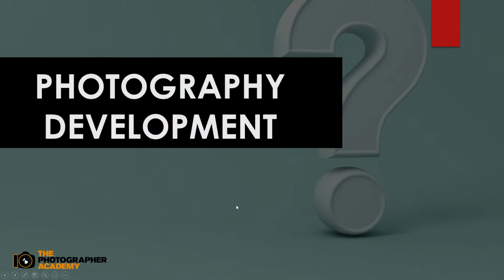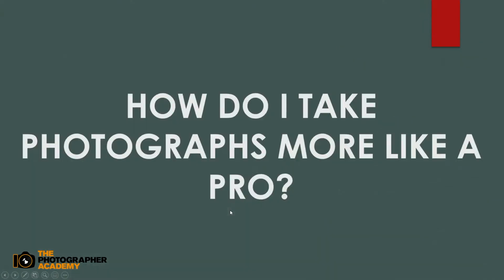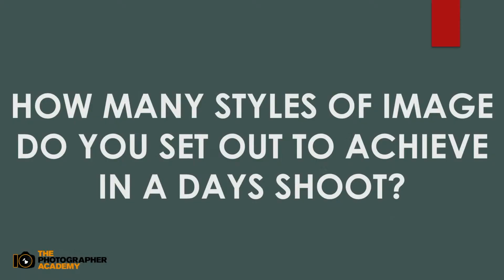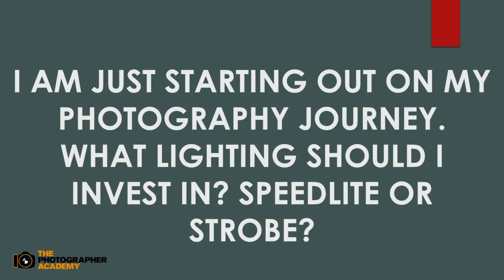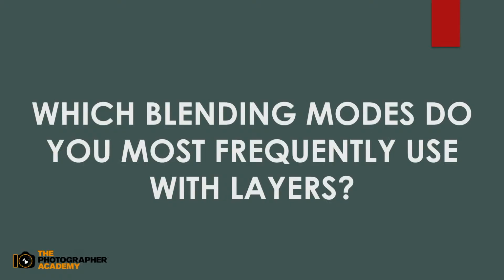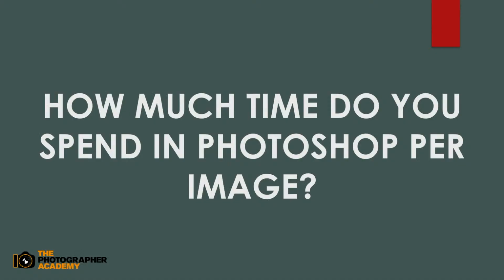Studio Start: Question Time (AcademyLIVE)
Join us LIVE in studio one of The Photographer Academy in Barry, South Wales. In today's LIVE Broadcast, Mark Cleghorn will be answering the most requested questions from The Photographer Academy Members. Questions range from personal development of your photography, through to business, as well as l little post production and tech questions mixed within. Not only has Mark taken questions from his members but throughout the session also takes some questions LIVE from the viewers over on YouTube, so if you haven't already, join us LIVE in studio every Thursday evening at 5pm for LIVE Photography Content.